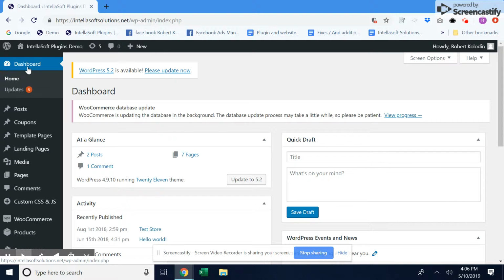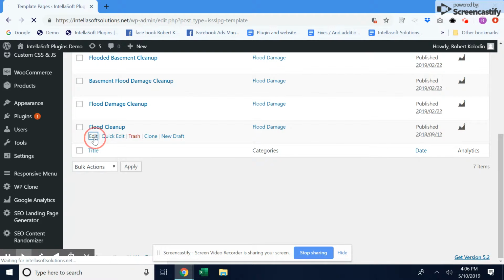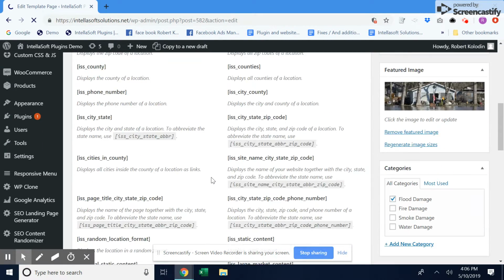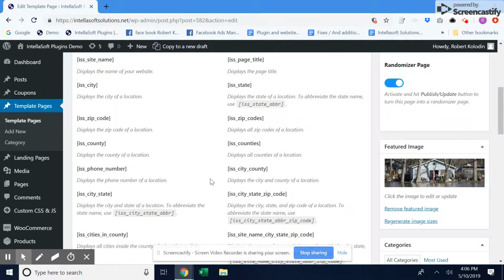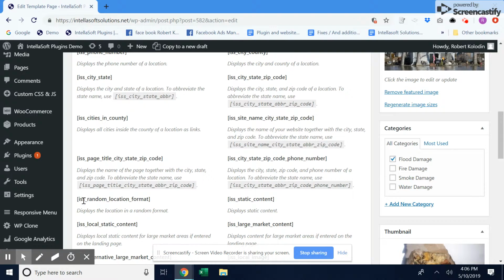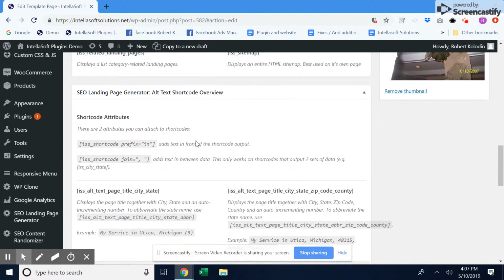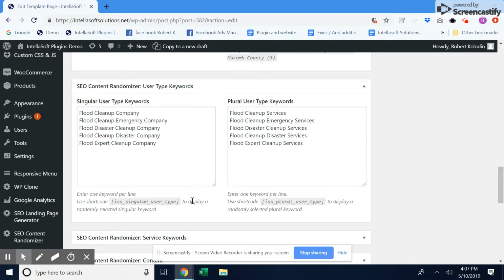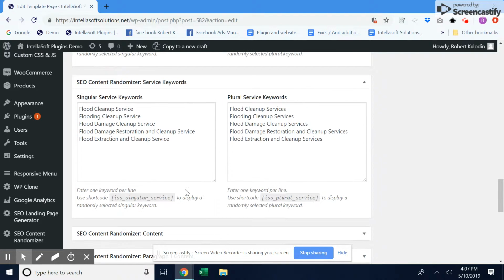12 - How to Use the Shortcode Overview Panels with the Content Randomizer Plugin